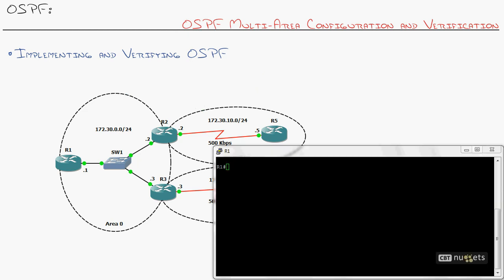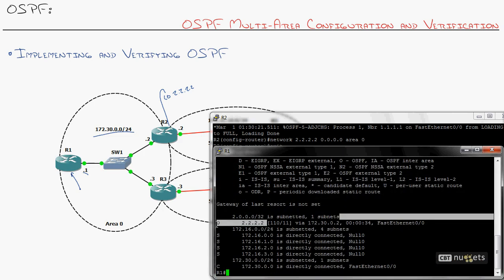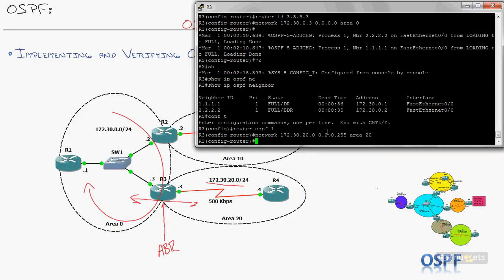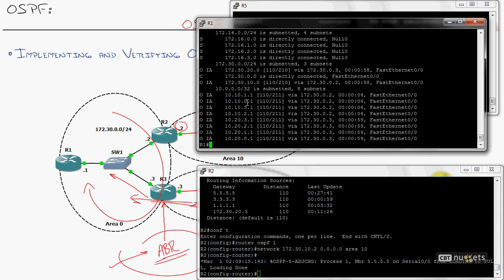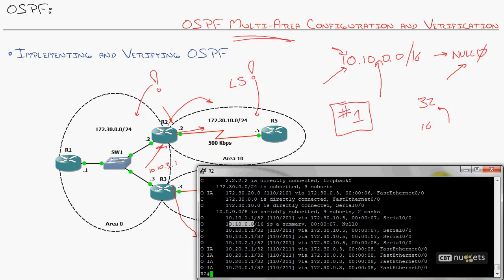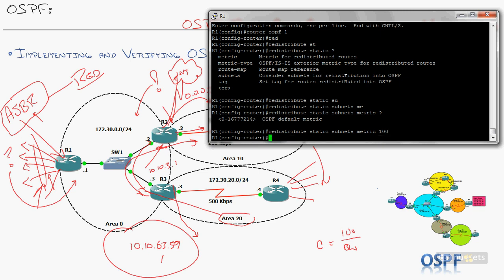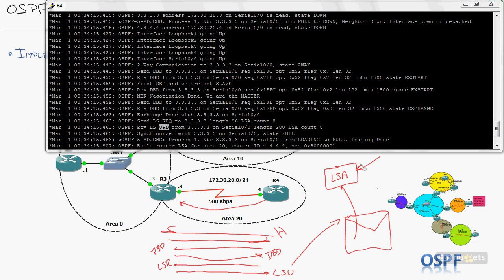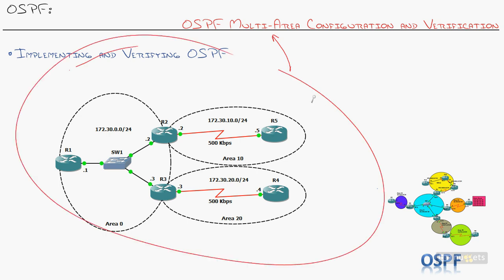22 OSPF Multi Area Configuration and Verification